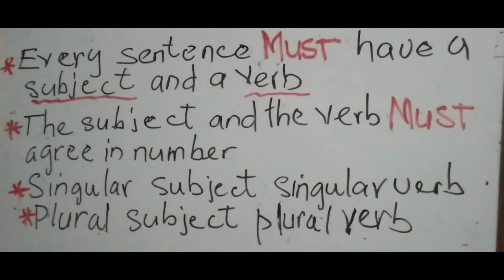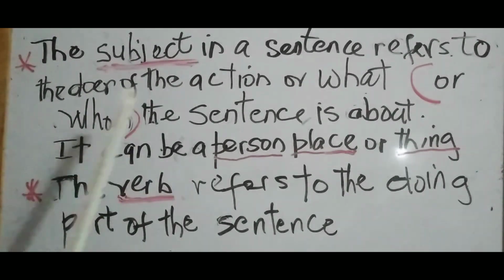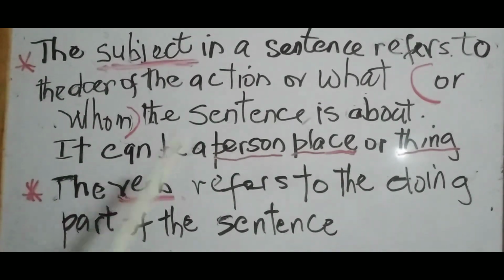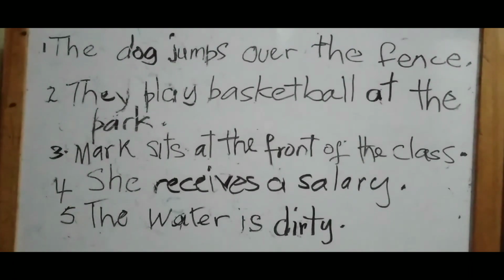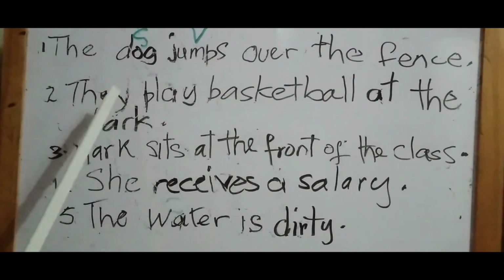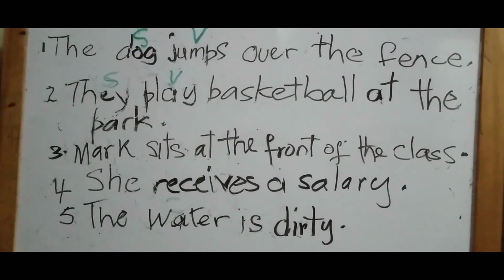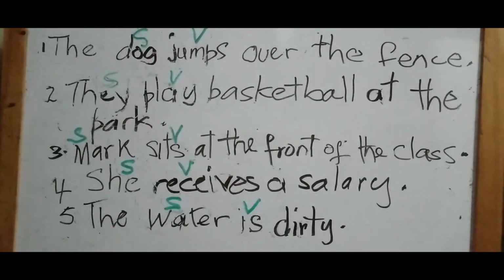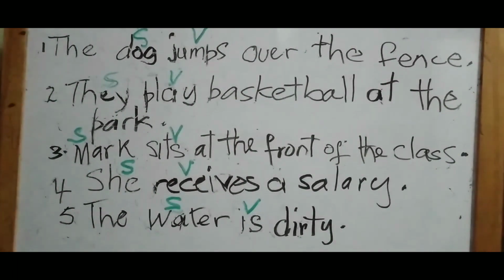SUBJECT AND VERB AGREEMENT.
This lesson is a brief introduction to SUBJECT and VERB AGREEMENT. Viewers will be able to differentiate between the SUBJECT and  the VERB in sentences through practice exercises in the lesson.